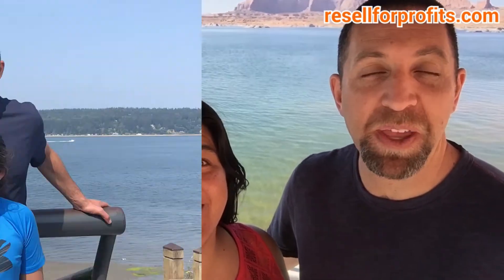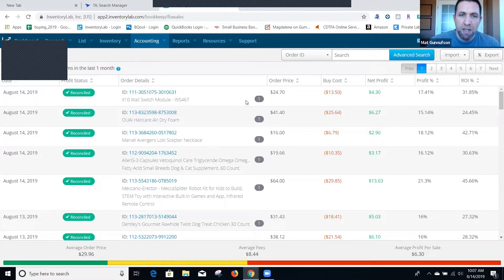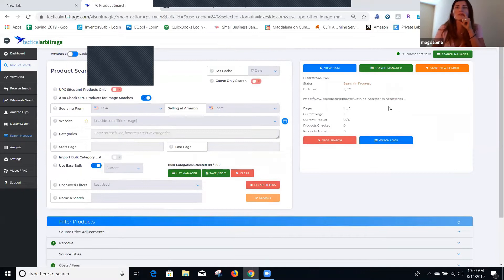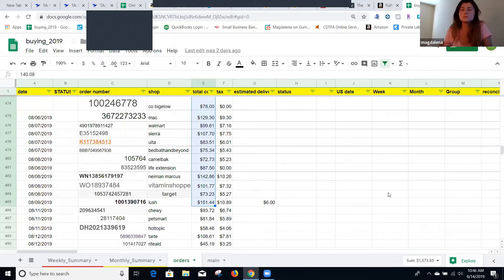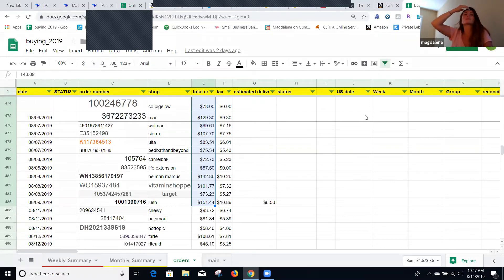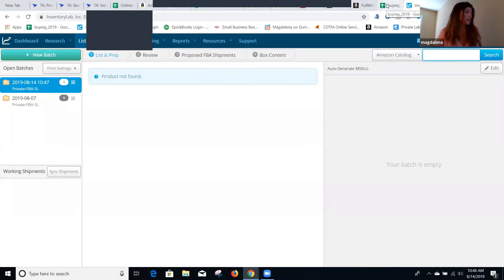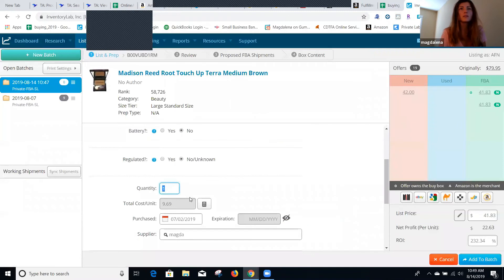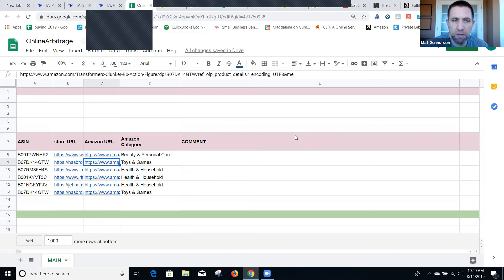How To Make an extra $2,500/month from Online Arbitrage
Get your FREE video on how to make money on Amazon Online Arbitrage👇

We have free Amazon FBA training inside our facebook group including how to create Amazon FBA shipments and how to set up your Seller Central Account.